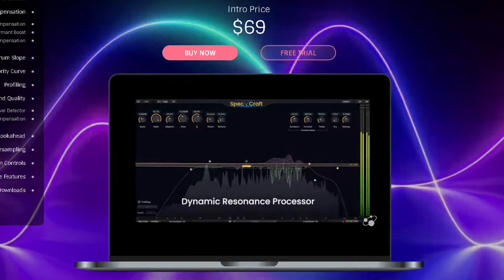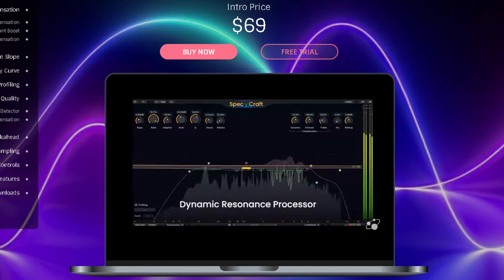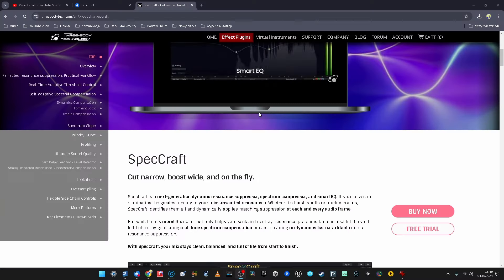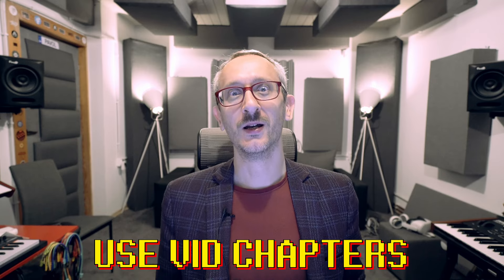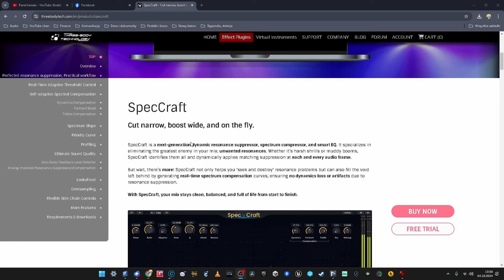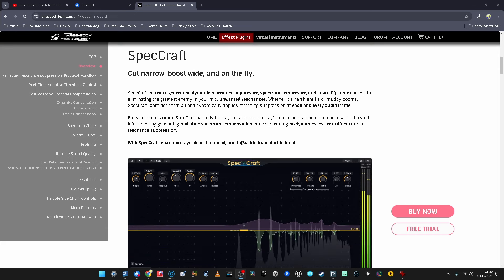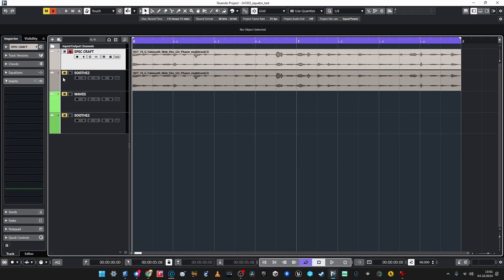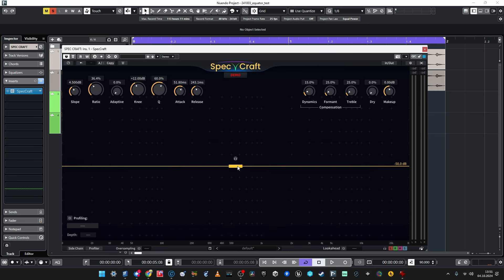SpecCraft. THIS is the real soothe2 KILLER!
Hellooo! A day passed since my Curves Equator review and... TBTech just released SpecCraft :D Yea, there are sooo many plugins of this kind, but I have a feeling that this one can be a real soothe2 killer... Enjoy!

0:00 Intro
1:39 First look
3:10 SpecCraft at work
8:12 Second example
9:05 Summing tha thingz up!